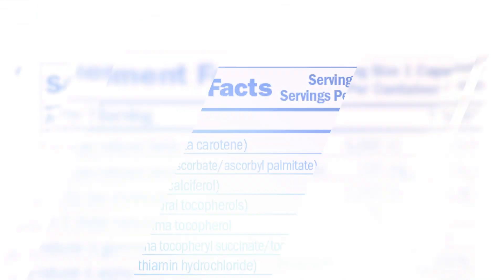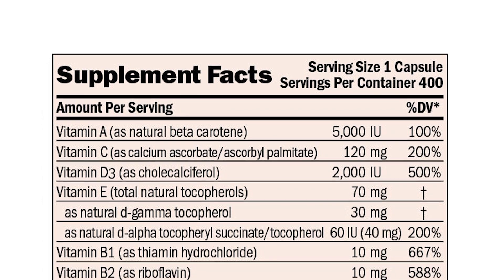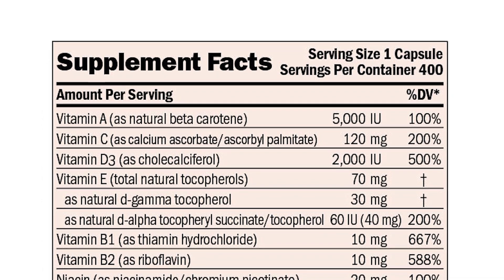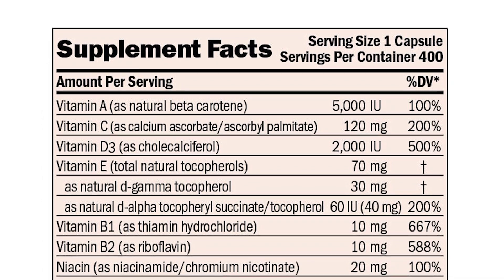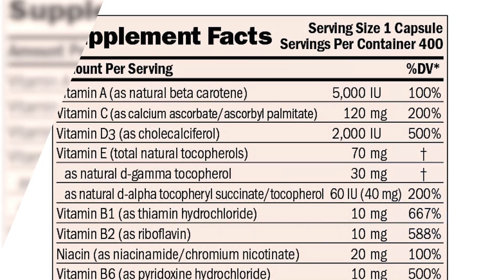Vitamin A | Andrew Lessman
Andrew discusses the science and benefits of Vitamin A and why we need it as a supplement.

Andrew Lessman has been a leader in the development of advanced natural supplements for more than 30 years, and his ProCaps Laboratories is unique not only for the 100% pure, additive-free supplements it produces, but also for the purity of the solar-power used to create them.